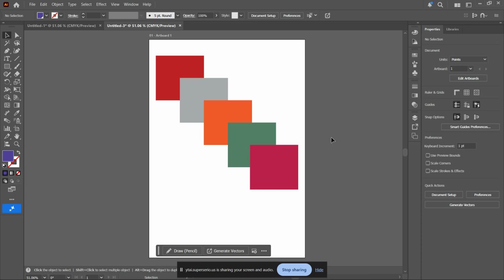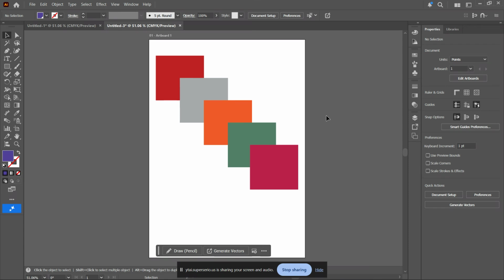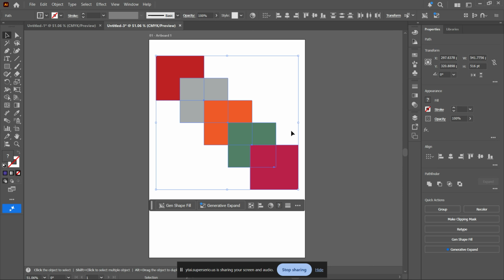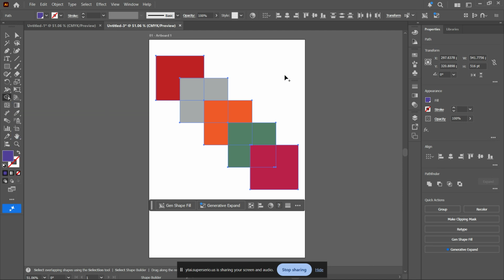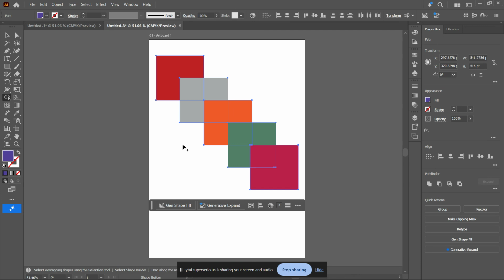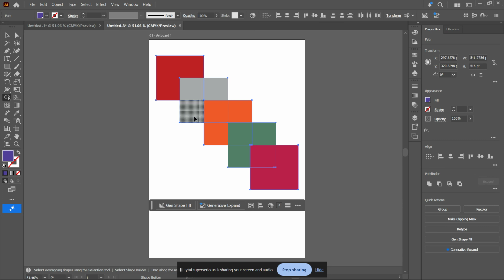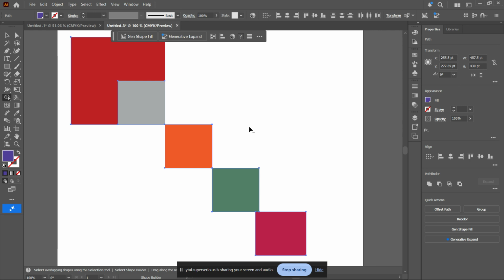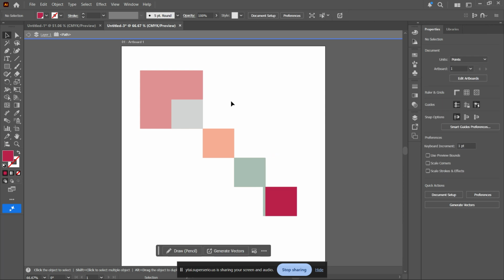How To Divide And Split Shapes In Illustrator (2026 Easy Guide)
Learn how to quickly divide and split shapes in Adobe Illustrator using the Shape Builder Tool. This step-by-step guide shows you the fastest way to remove and customize overlapping shapes.

Timestamps:
0:00 Introduction
0:36 Preparing And Selecting Shapes
1:10 Activating Shape Builder Tool
1:32 Understanding Highlighted Sections
2:00 Removing Areas With Alt/Option
2:34 Editing Separated Shapes
2:52 Final Tips And Recap

illustrator shape builder tool, how to split shapes in illustrator, how to divide shapes in illustrator, adobe illustrator tutorial, illustrator 2026 tutorial, shape builder tool illustrator, illustrator split object, illustrator remove overlapping shapes, illustrator subtract shapes, illustrator beginner tutorial, graphic design tutorial, illustrator tips and tricks, illustrator shape editing, how to cut shapes in illustrator, adobe illustrator easy guide, illustrator for beginners, illustrator pathfinder vs shape builder